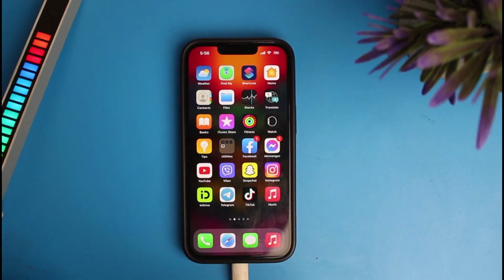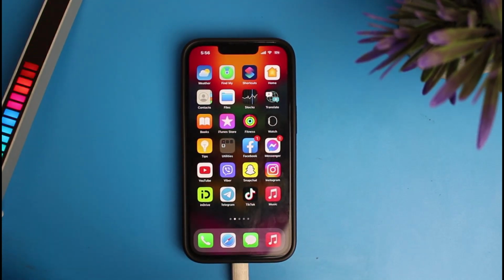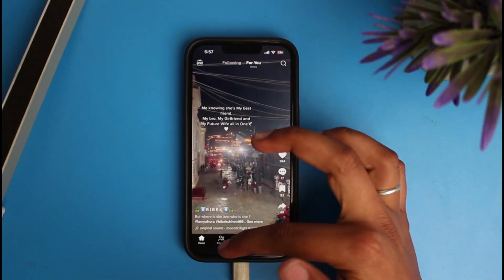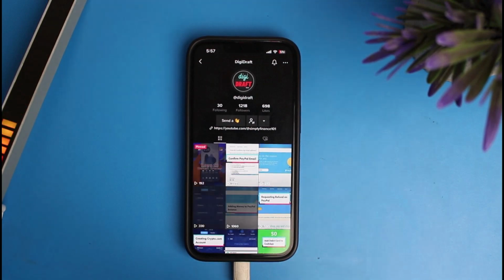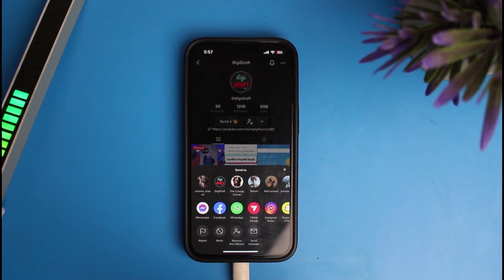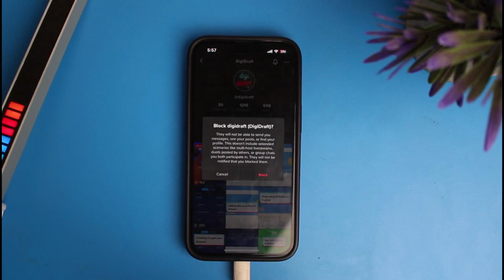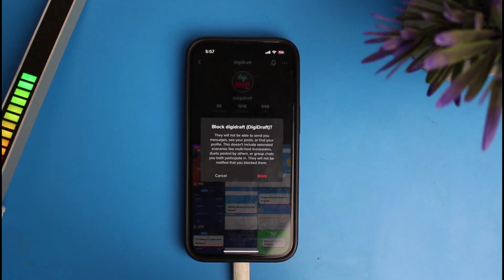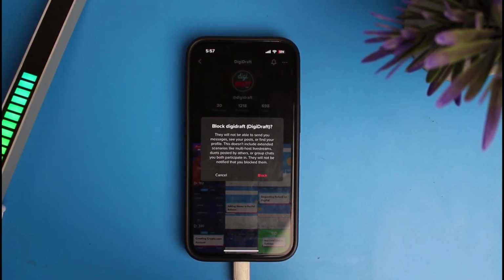How To Block on Tiktok !! Block on Tiktok Without them Knowing !! Tiktok Block Someone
Want to know How To  block one person from seeing a tiktok but don't know how?
This quick video will guide you to  block one person from seeing a tiktok

So, in this few simple steps you can successfully  block one person from seeing a tiktok